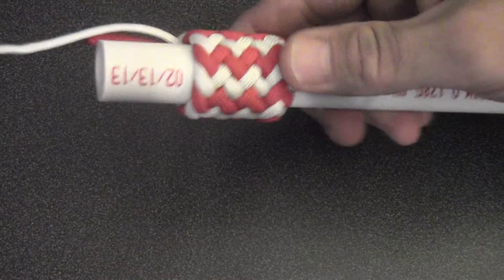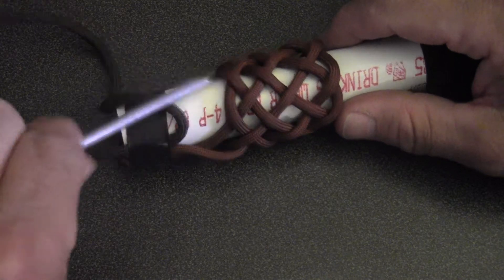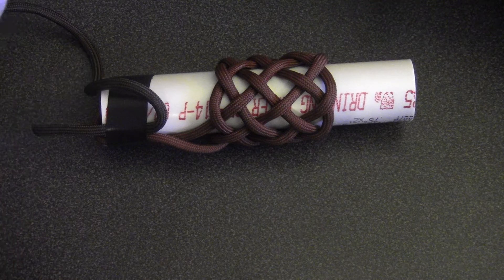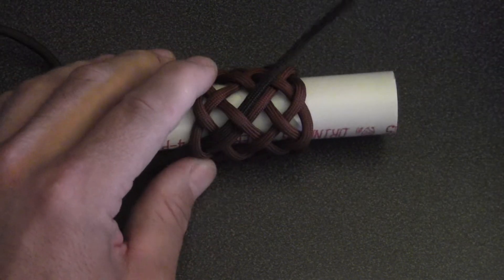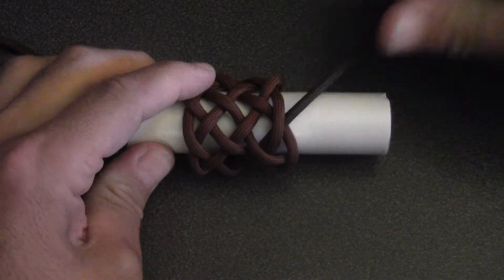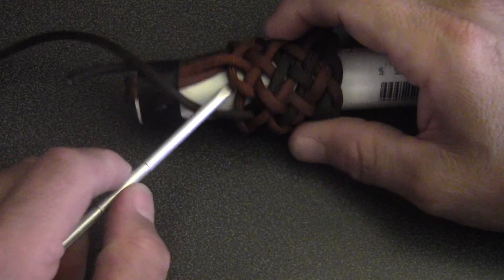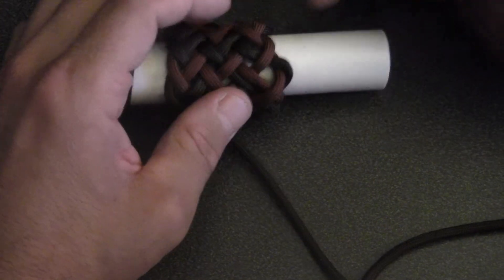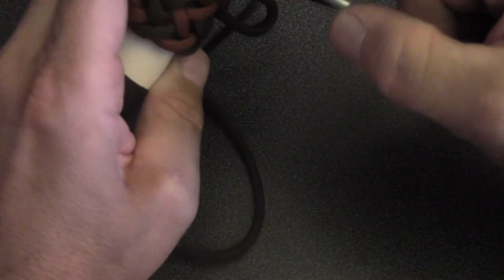Gaucho Fan Knot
How to tie the Gaucho Fan Knot.

Sorry didn't find good video on the 7X6 turkshead.